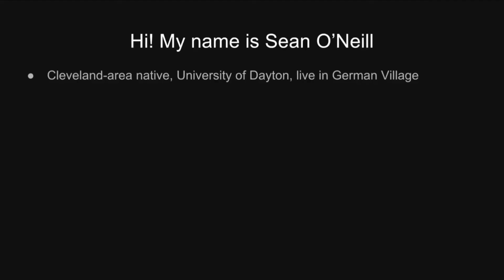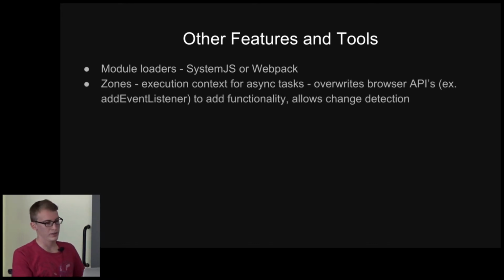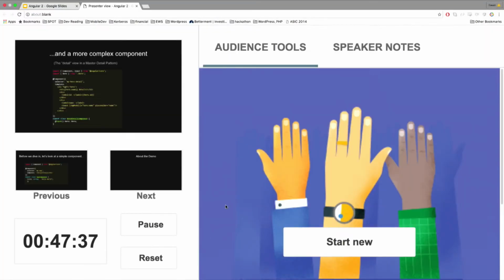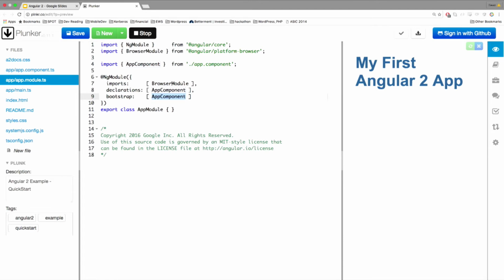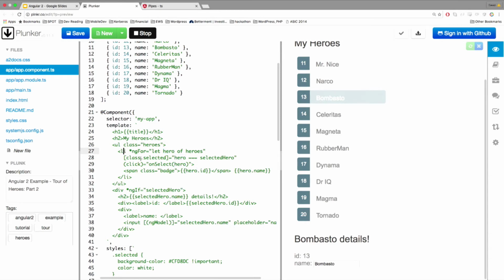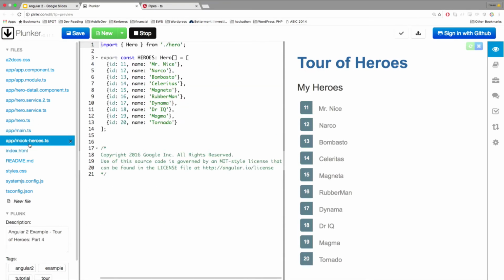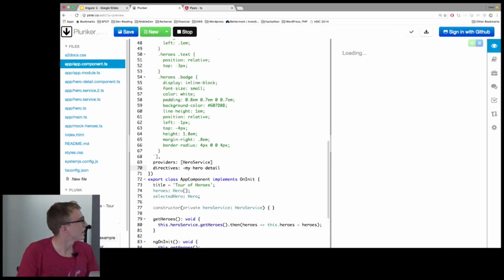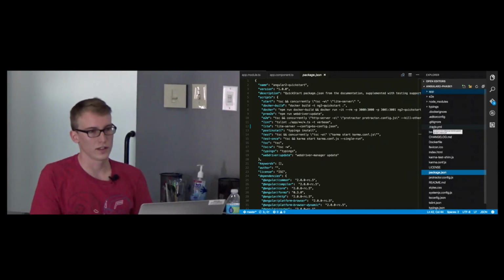Intro to Angular 2: Make Components, Not Opponents — Sean O'Neill • Weekend Workshop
Since its debut in 2009, AngularJS has been a dominant JavaScript framework. The introduction of Angular 2 within the past year brings some pretty radical changes by emphasizing a component-driven development philosophy. In this gentle intro to Angular 2, we'll discuss what changes the new framework brings and get our feet wet with enough knowledge to build a functional app.
So, some experience in the modern JavaScript ecosystem will be very helpful (NPM, Git, using the terminal, etc.). If you have experience with Angular 1.x, that'll be helpful — but not necessary

What this course will be about:
• The core functionality of Angular 2, including components, services, templating, and more.

What this course will not be about:
 • This 2-hour workshop won't be a deep dive into tooling (TypeScript, RxJS, SystemJS)

Who this course is for:
• Anyone trying to decide which JS framework to invest time learning, or just curious as to what Angular 2 really is.

Taught by Sean O'Neill.

Hi, Sean here! I grew up in the Cleveland area and went to college at the University of Dayton. After getting a degree in economics, I spent two years traveling the country working for a real estate firm. During that time I discovered my love for software development and began plotting my career transition.
These days I'm a happy developer at Nationwide Insurance, where I work on a diverse array of projects for the Sharepoint team. I'm most passionate about web technologies, especially Angular, and am fascinated by the insanity that is JavaScript in 2016.
When I'm not coding I like to hike, climb, skateboard, surf the internet aimlessly, bike, throw frisbees, and read books.